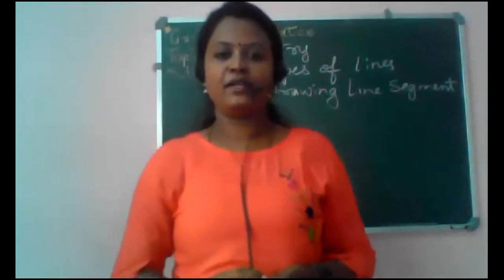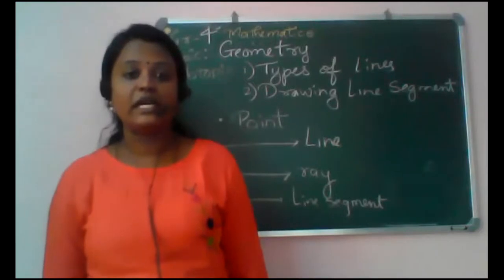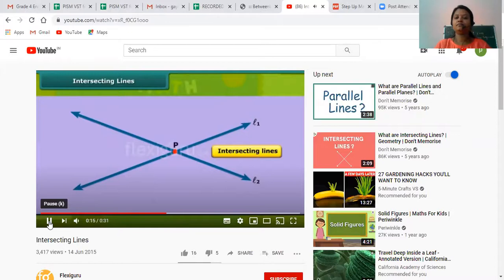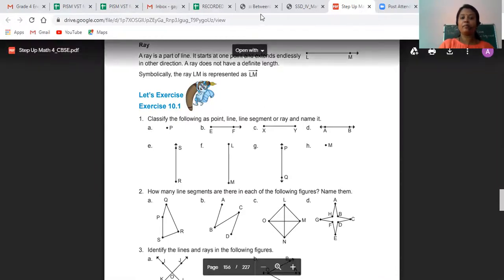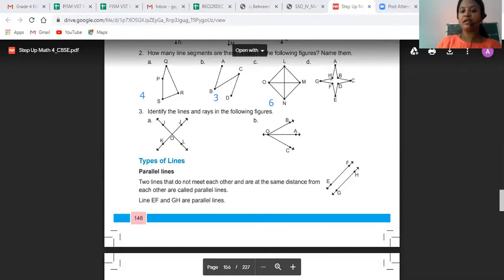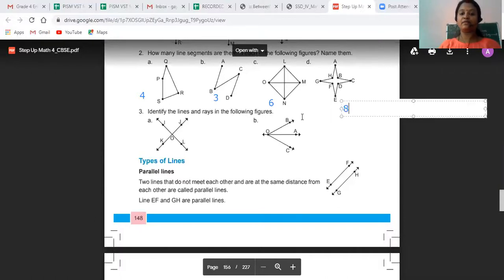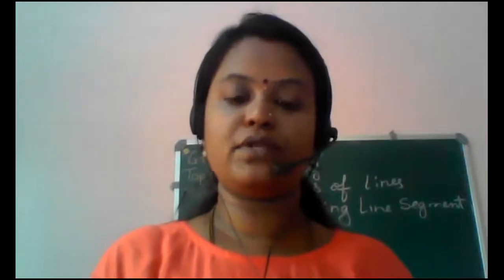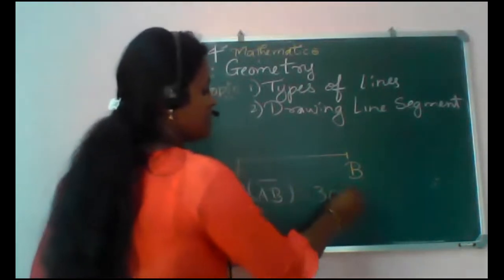PODAR INTERNATIONAL SCHOOL MANGALORE GRADE IV MATHS GEOMETRY PART I